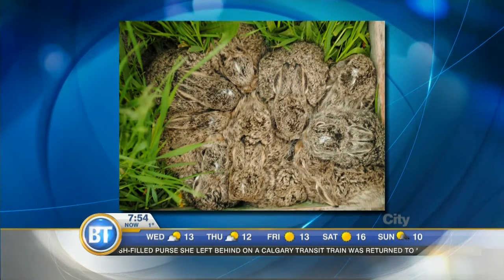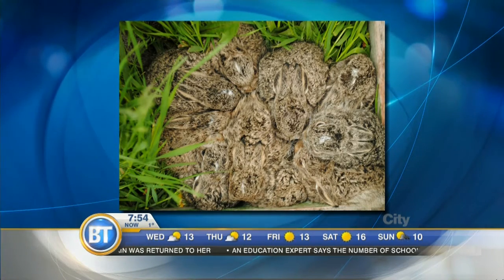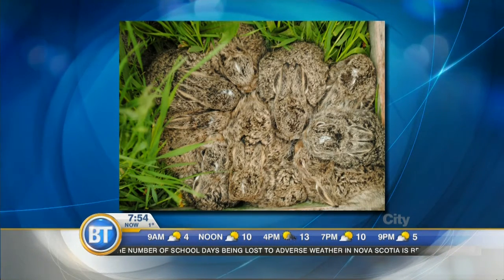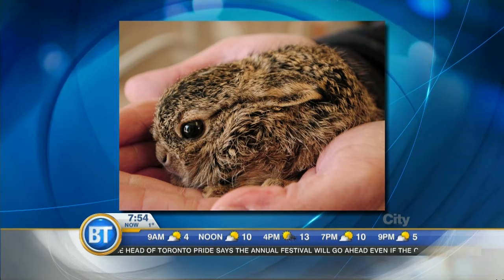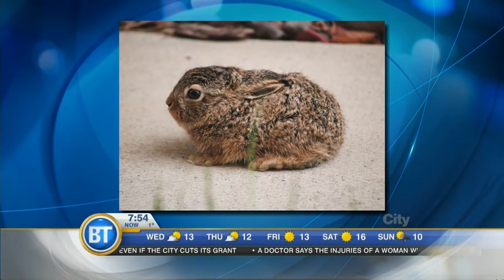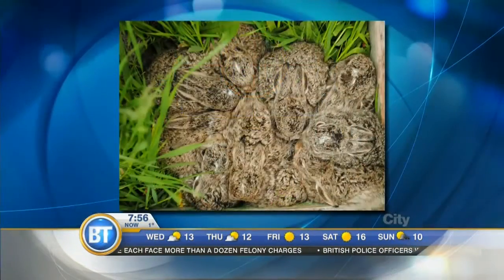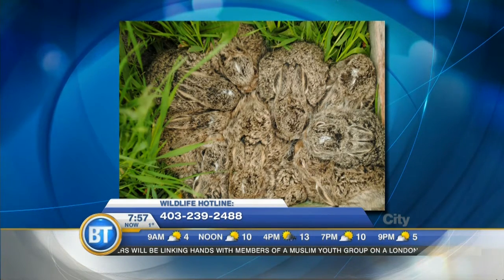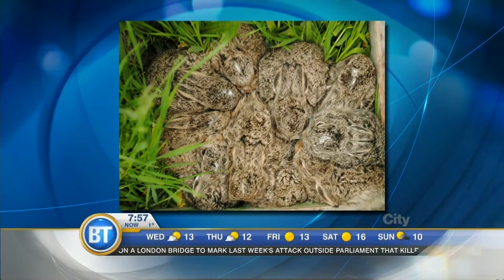See a baby hare? Leave it there!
See a baby hare? Leave it there! Andrea Hunt of the Calgary Wildlife Rehabilitation Society reminds us why we should leave baby hares undisturbed.